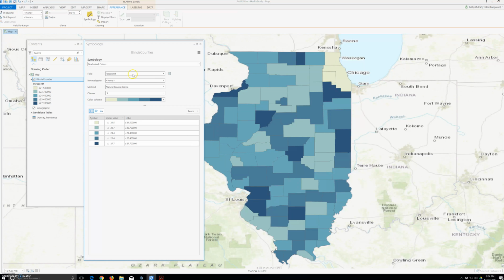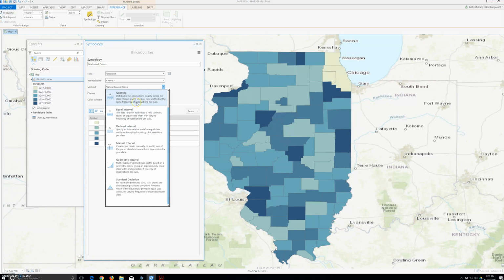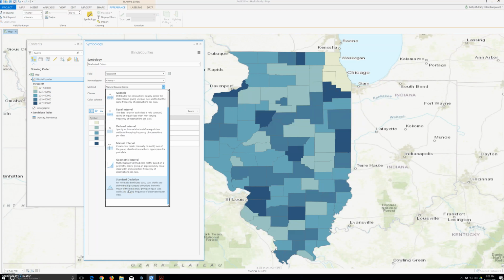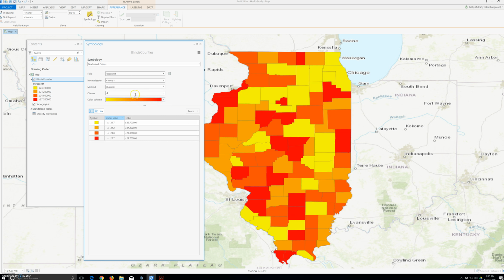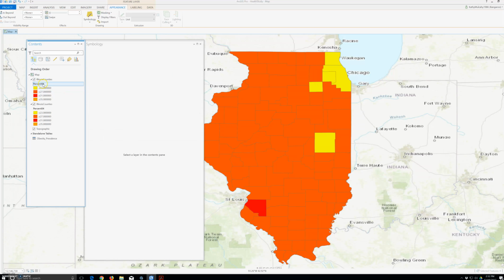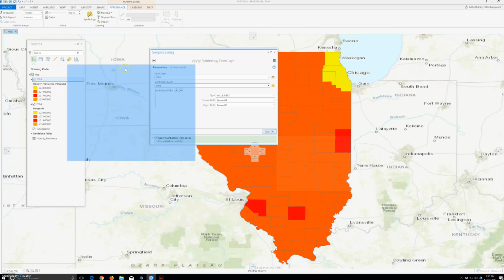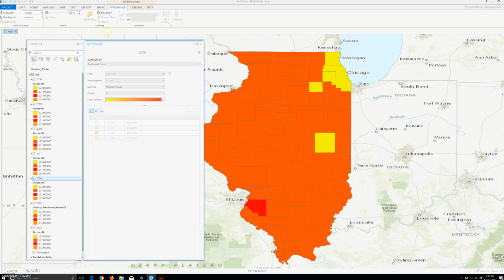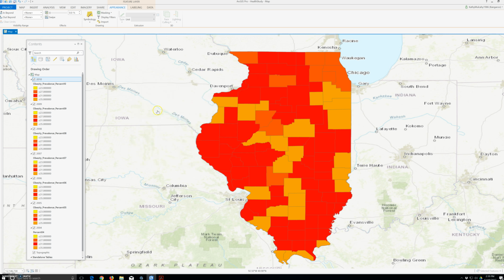Getting to know ArcGIS pro13